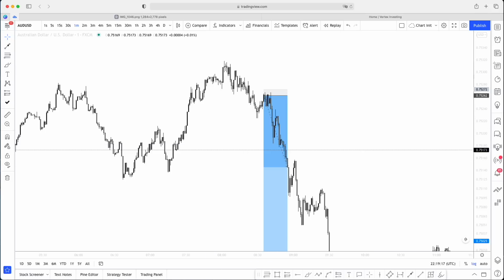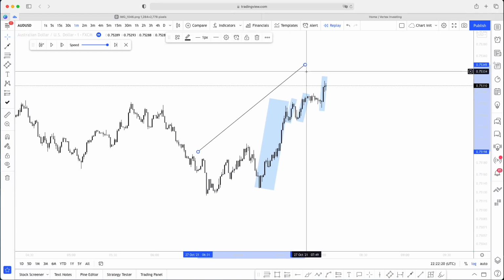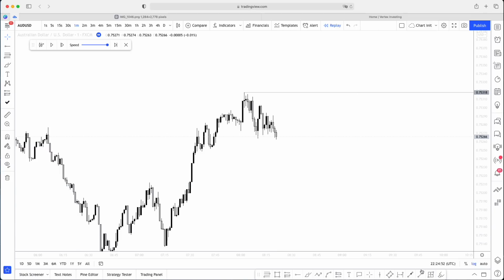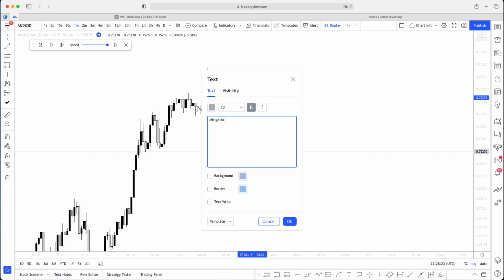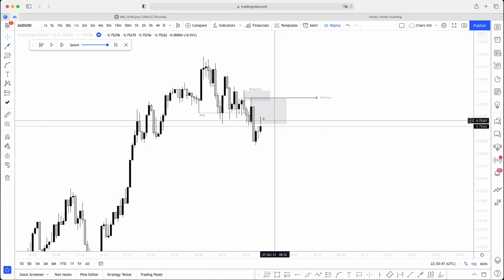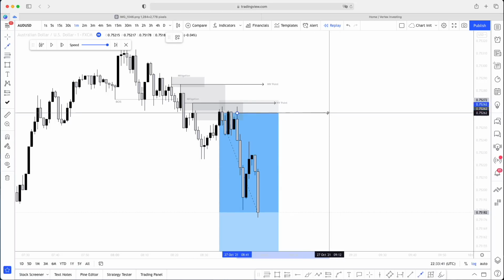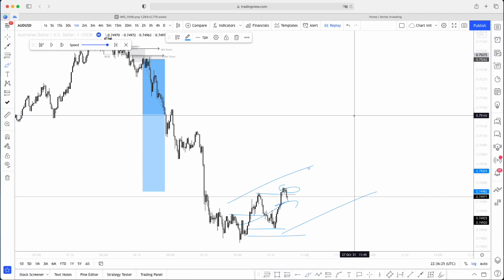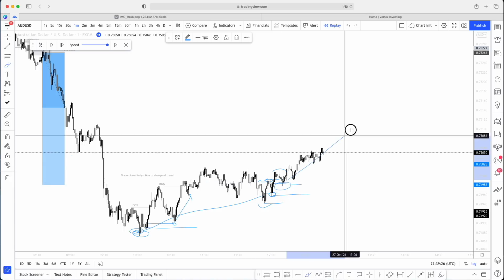SCALPING MADE EASY - PRO TREND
JOIN OUR MONTHLY COURSE PROGRAM AND HAVE FULL ACCESS TO OUR COURSE AND CONTENT FOR A MONTHLY SUB

Spaces are limited.